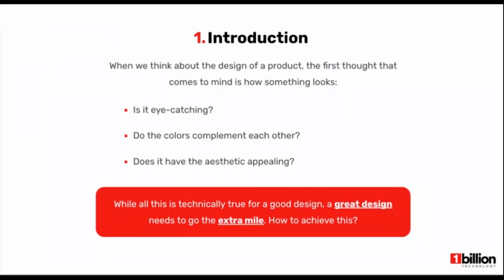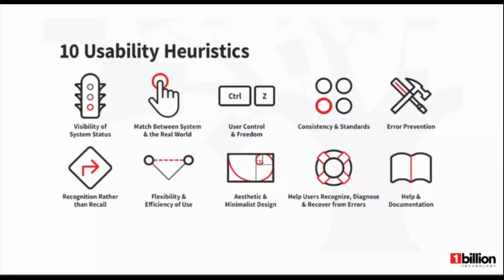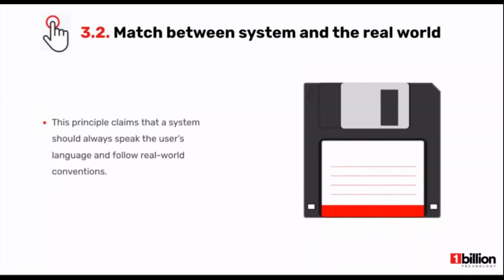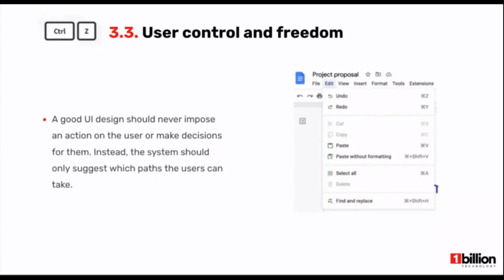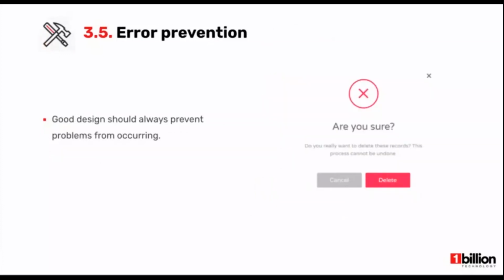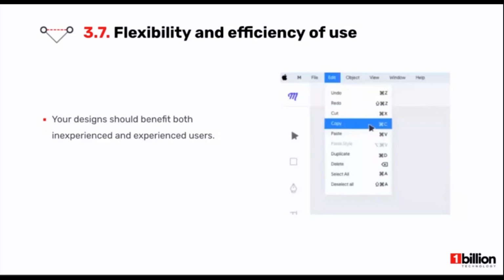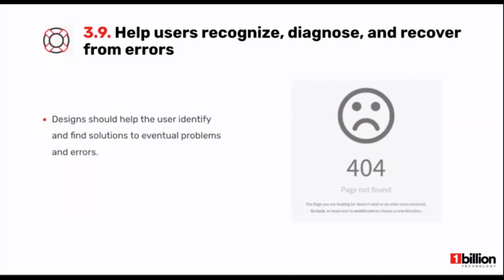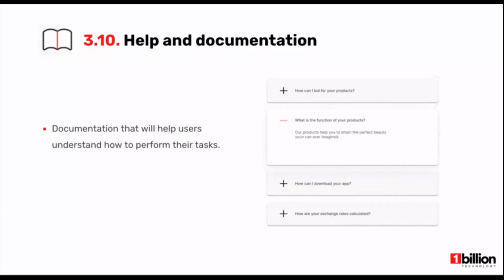Tech Talk: Usability Heuristics for UX by Vinoth Kanna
This tech talk provides an overview of what is Heuristics evaluation, Heuristics principles and other related topics. It is conducted by 1 Billion Tech's Technical Lead – UI/UX, Vinoth Kanna.

0:00 Introduction
0:44 What is Heuristics Evaluation?
1:15 What are those Heuristics Principles?